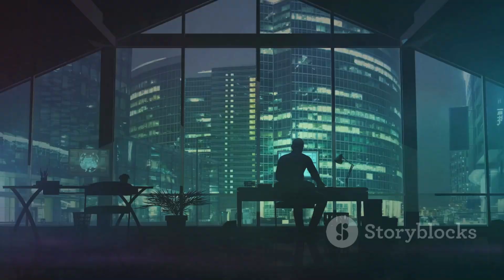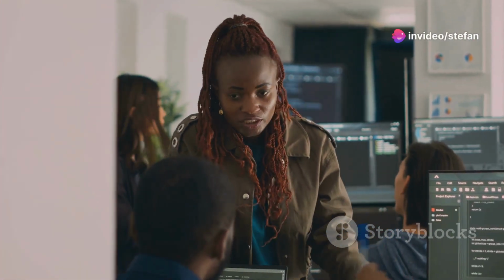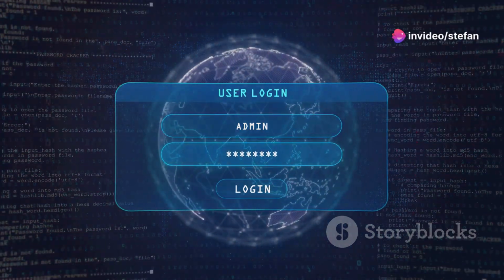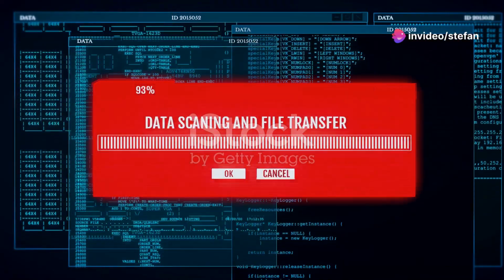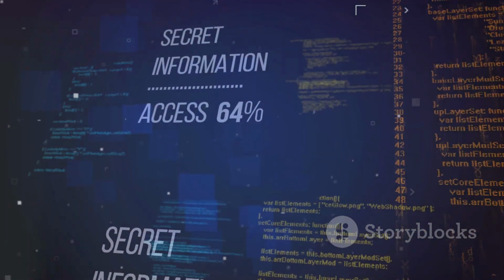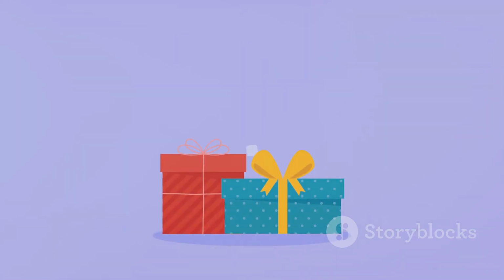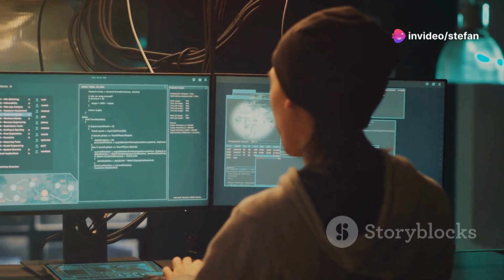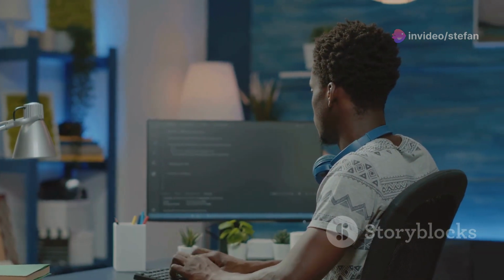Decoding OWASP: Top 10 Web Application Attacks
In this video, we delve into the essential topic of the OWASP Top 10 Web Application Attacks to bring you clarity and understanding. We break down each attack, offering valuable insights and practical preventive measures to safeguard your web applications.

Understanding the OWASP Top 10 is crucial for developers, security professionals, and anyone involved in web application security. By watching this video, you will gain the knowledge needed to protect your applications from common threats.

OUTLINE:

00:00:00 Introduction to Web Application Security
00:00:59 Understanding Injection Attacks
00:01:31 Broken Authentication and its impact
00:02:04 Sensitive Data Exposure
00:02:35 XML External Entities (XXE)
00:03:02 Broken Access Control
00:03:32 Rest of the OWASP Top 10
00:05:19 Summary and Conclusion